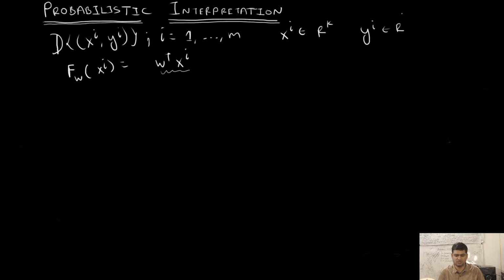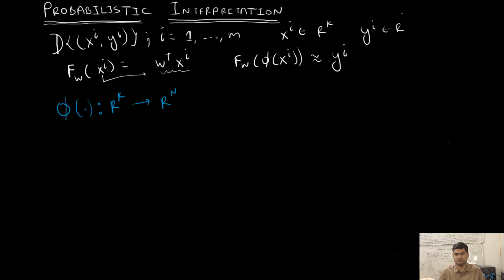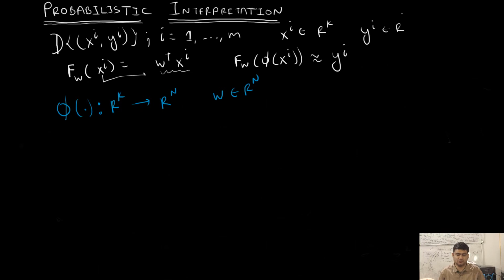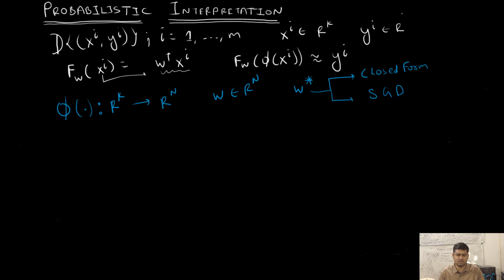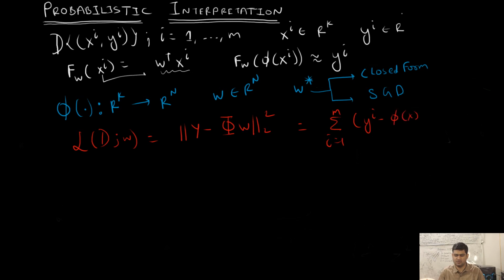AI-1.0X: Machine Learning: Probabilistic Interpretation Part 2